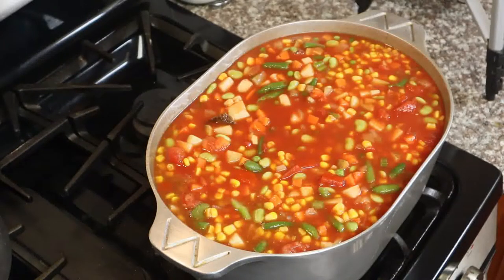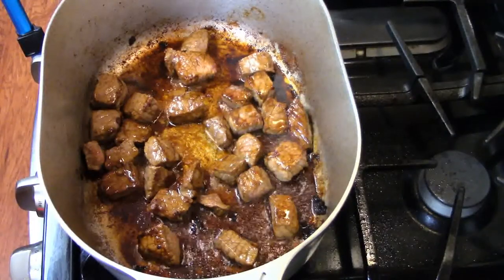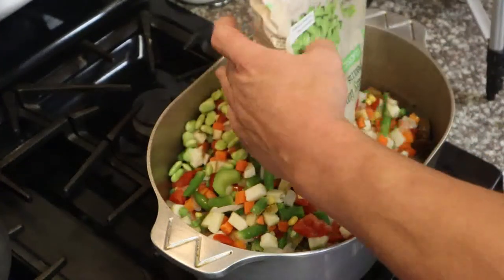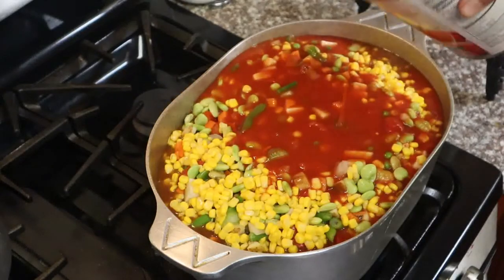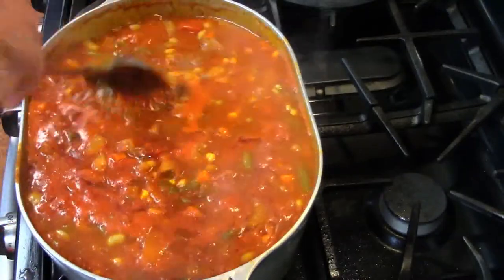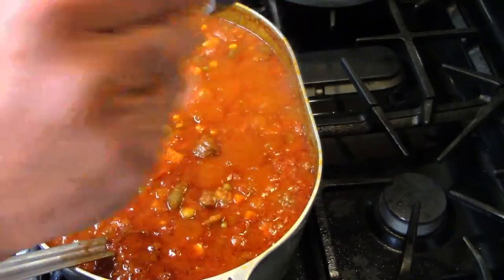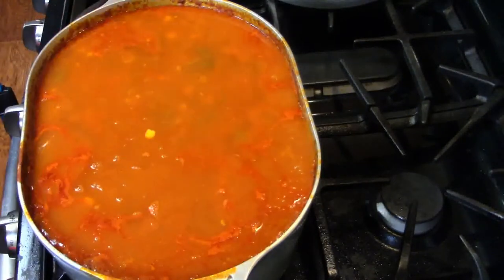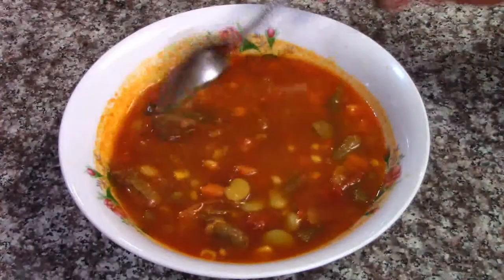letsmakesoupwars: Easy Vegetable Soup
Pot set like Magnalite
Roux Spoon with flat tip
Tony Chachere's Creole Seasoning
SAVOIE'S Old Fashioned Dark Roux

Camera Gear:
Canon EOS M50 Mirrorless Camera w/EF-M 15-45mm lens
Canon VIXIA HF R800 Camcorder
Victiv 72-inch Camera Tripod
AmazonBasics Lightweight Tripod 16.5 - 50 Inches
COMICA CVM-V30 LITE Camera/Phone Microphone
Movo VXR300 HD Condenser XY Stereo Microphone
Zeadio Video Action Stabilizing Handle Grip Handheld Stabilizer with Metal Triple Shoe Mount
FotoBetter Camera Mobile Rolling Slider Dolly

For overhead shots I'm using:
NEEWER Adjustable Microphone Suspension Boom Scissor Arm Stand
COMAN Newest Universal Aluminum Cell Phone Tripod Adapter with Cold Shoe Mount